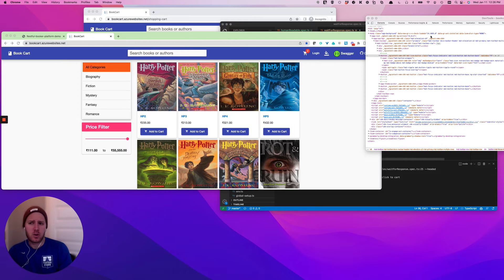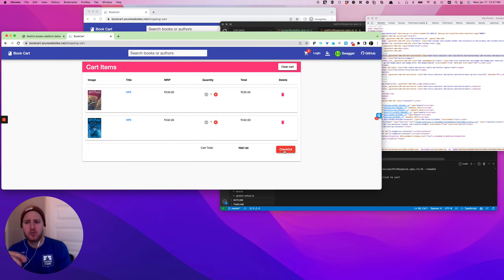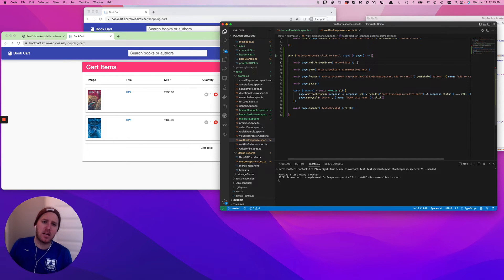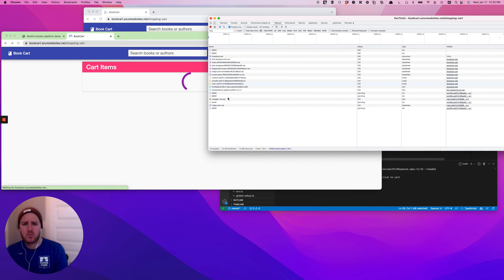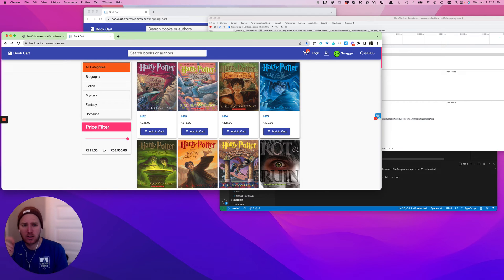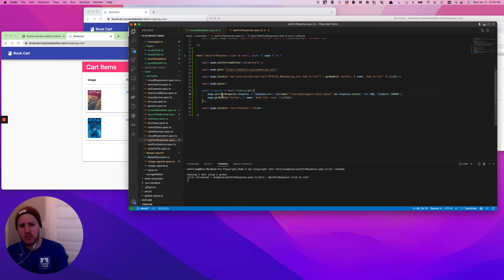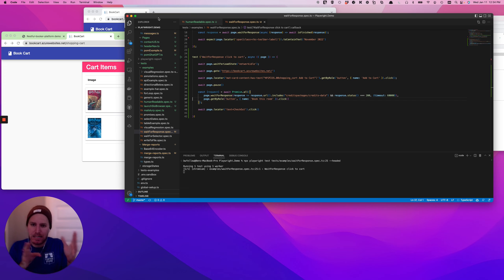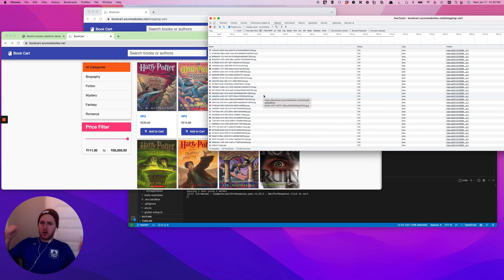Our #1 Solution to Playwright Flakiness - WaitForResponse, WaitForRequest, Promises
We are huge advocates of Playwright here at Loop. However, as with any test automation tool, it is not immune to flakiness.

This video covers what we at Loop have found to be the number one cause of flakiness when running Playwright automation: UI changing faster than the API can keep up with during a test run.

We lay out our preferred strategy for addressing this problem using a combination of Promises & WaitForResponse.